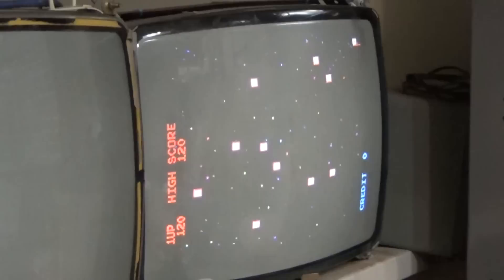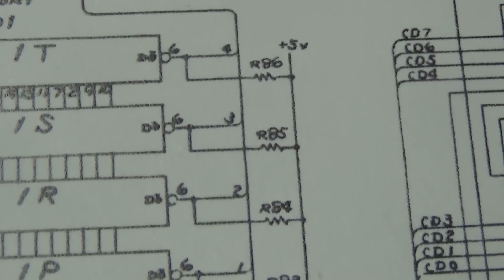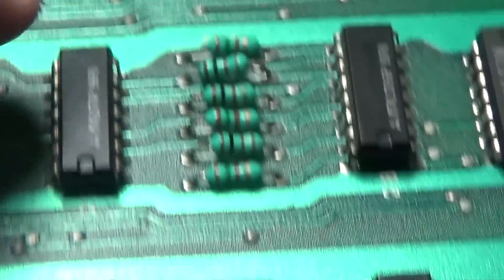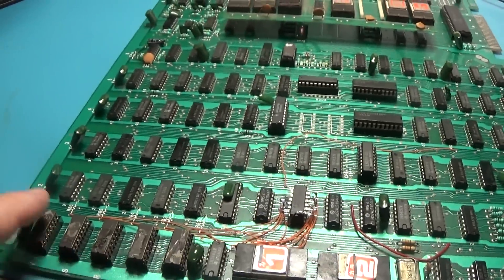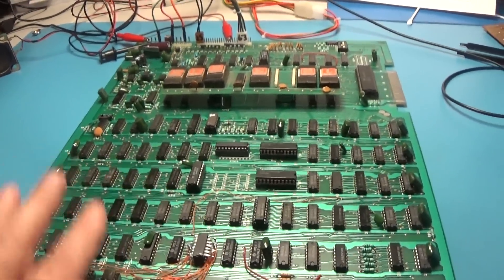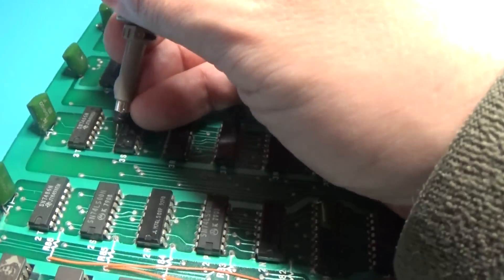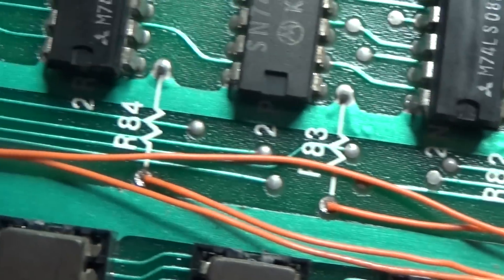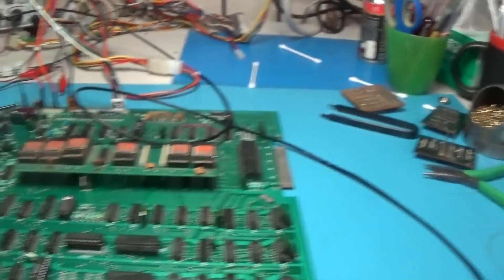Update! The 1980 Nichibutsu Moon Alien PCB Failed the Run Test! Also Added a Mod to Improve the PCB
10PCS Computer DB9 Male Connector